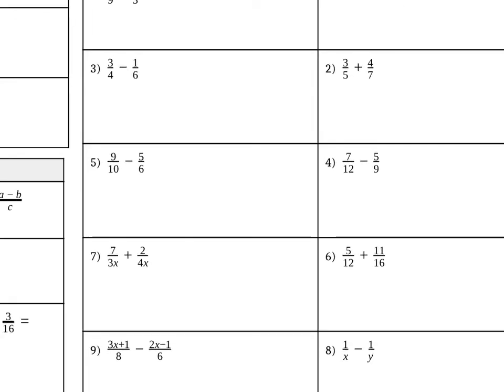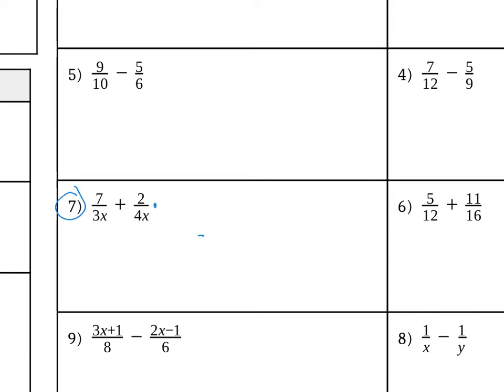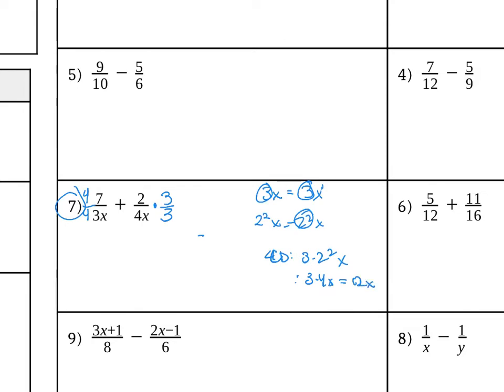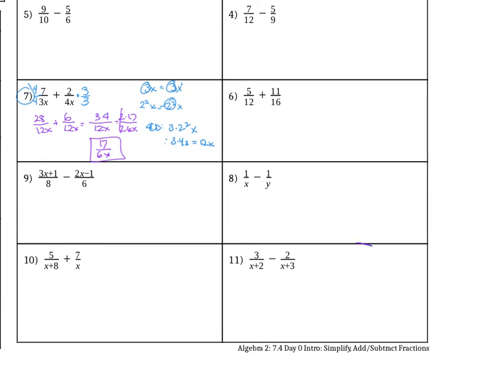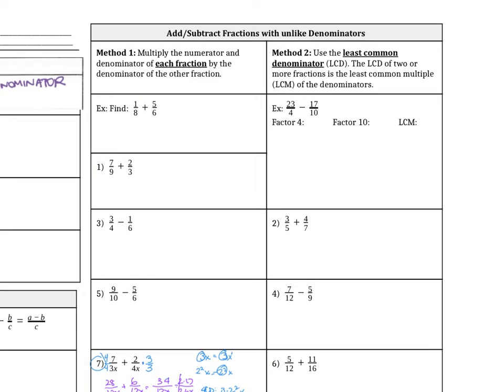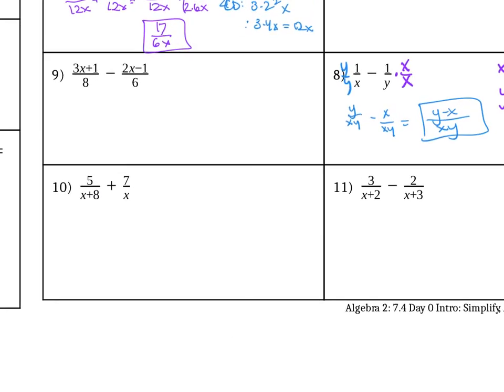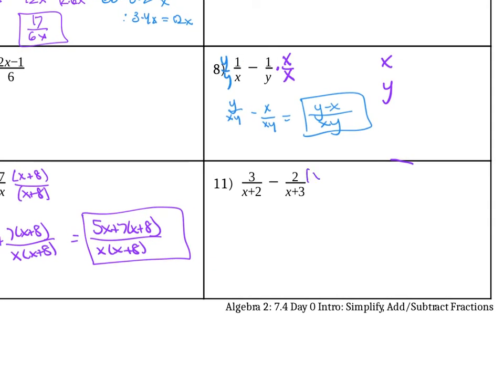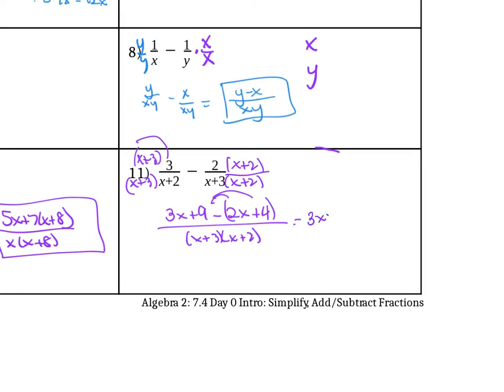Ch 7 4 Intro Review Adding and Subtracting Fractions Unlike Denominators Part 2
Algebra 2 Adding and Subtracting Rational Expressions